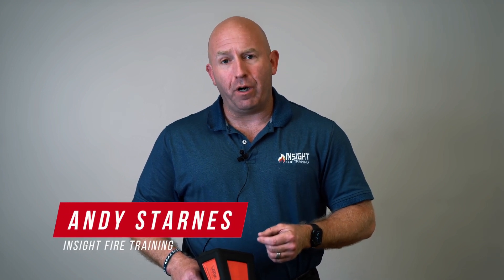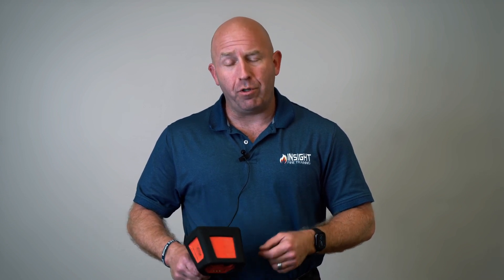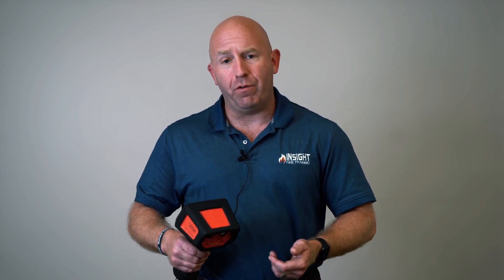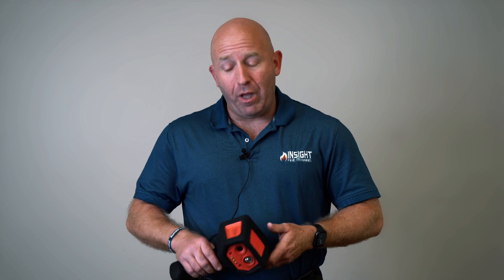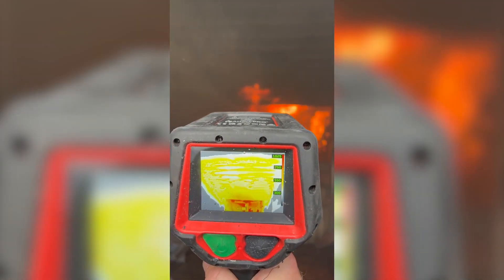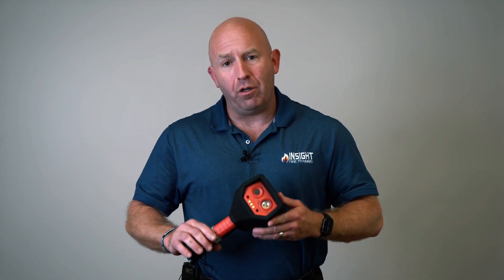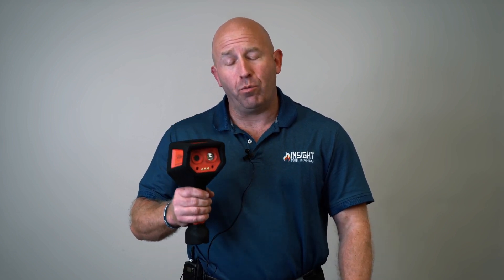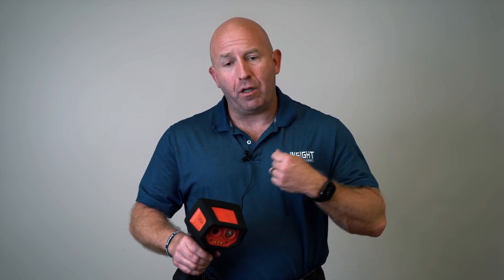AttackPRO - The Value of a Decision Making Camera in the Reduced Staffing Environment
Expert thermal imaging trainer, Andy Starnes of  @AndrewStarnesFire , explains the monumental value of using a decision-making camera and how it pertains to a reduced staffing environment.